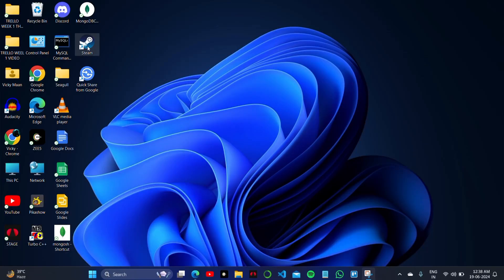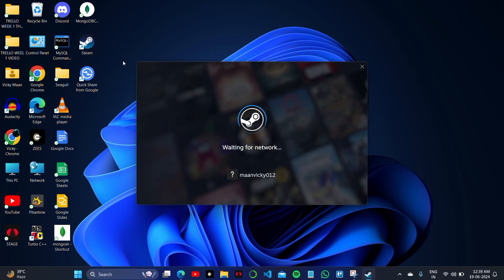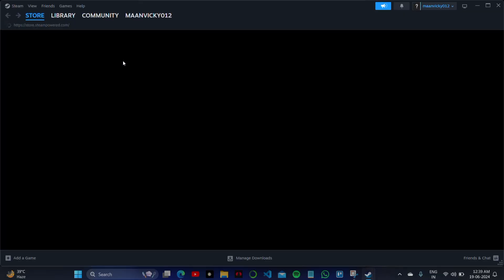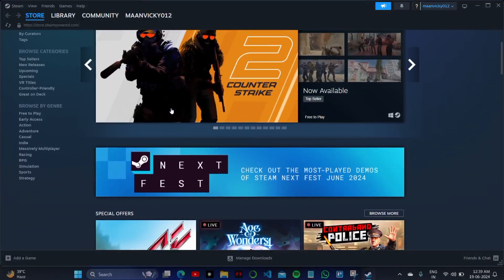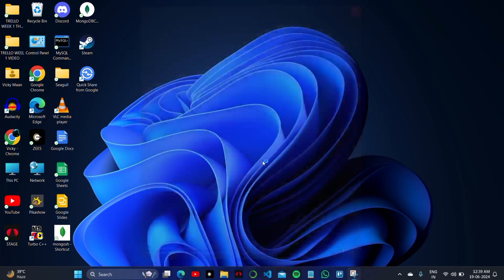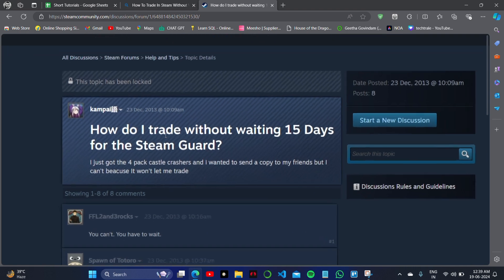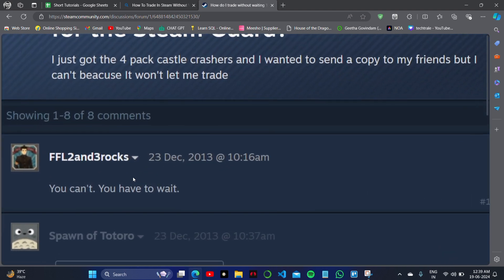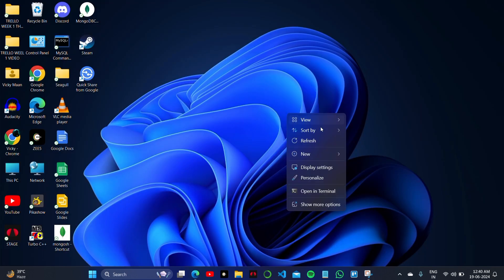How To Trade In Steam Without Waiting 15 Days (2024)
Learn how to trade items in Steam with our comprehensive tutorial. Whether you're looking to swap in-game skins, trade cards, or exchange items with friends, this guide will walk you through the process step by step. Discover how to initiate trades, use the Steam trading interface effectively, and ensure secure transactions. Follow along to master trading on Steam and enhance your gaming experience by acquiring new items or completing your collection.